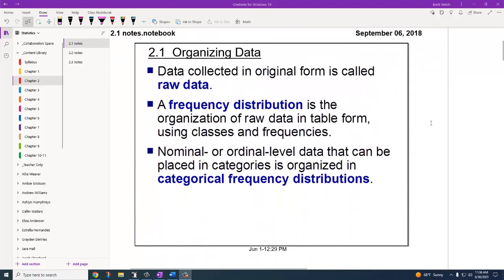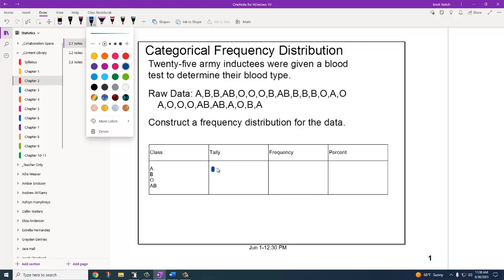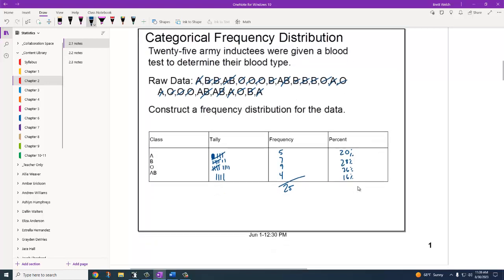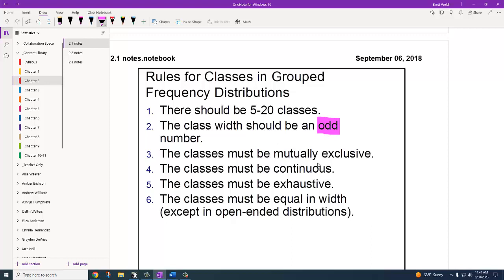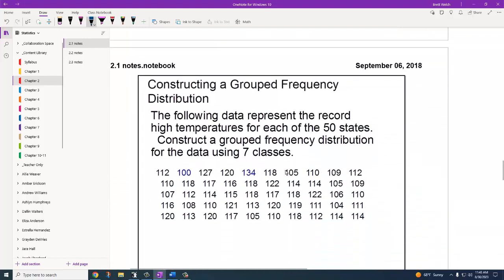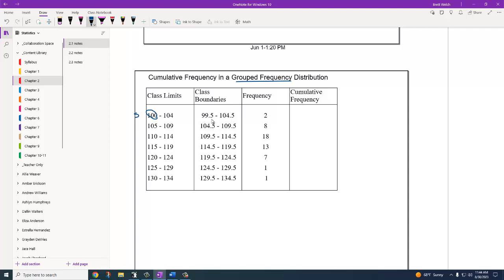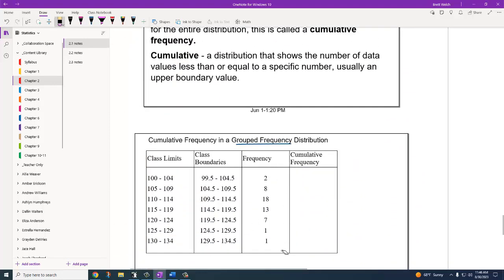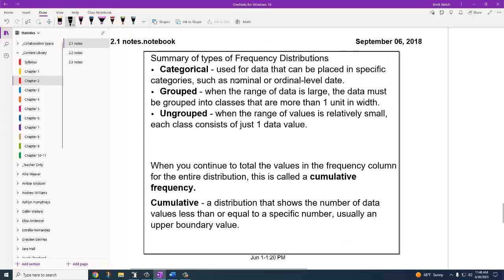2.1 Stats Notes